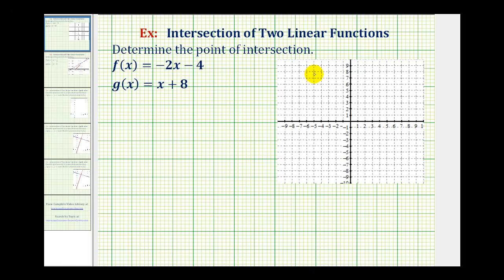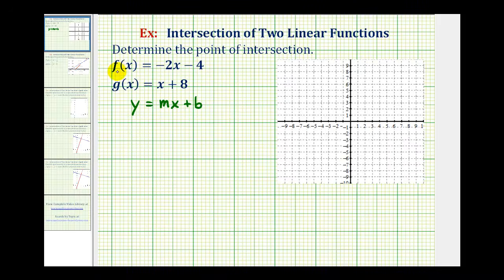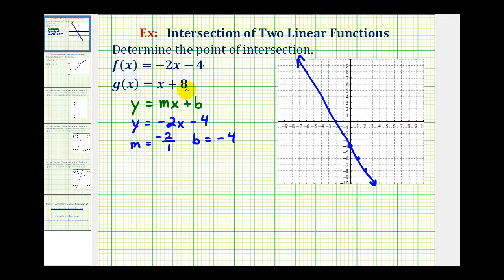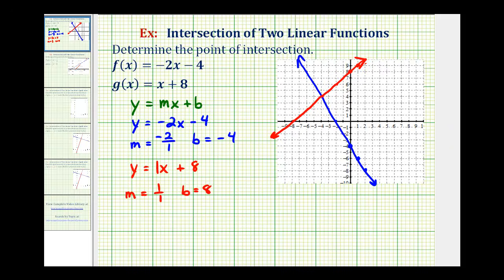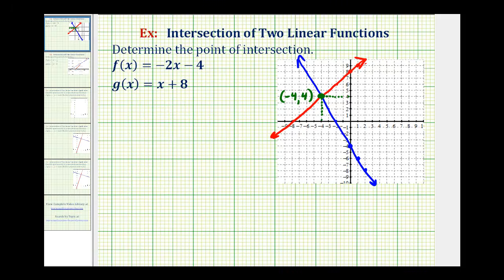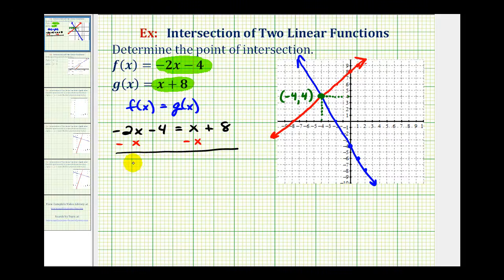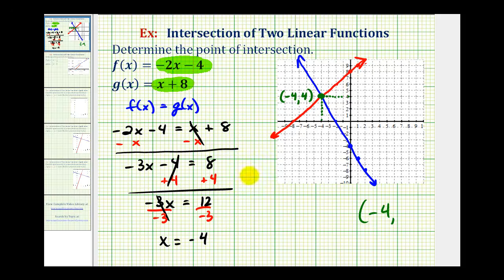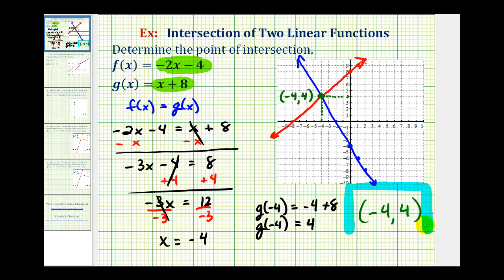Ex 1: Find the Intersection of Two Linear Functions (Integer Coordinates)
This video explains how to find the point of intersection of two linear functions.  It is shown graphically and algebraically.